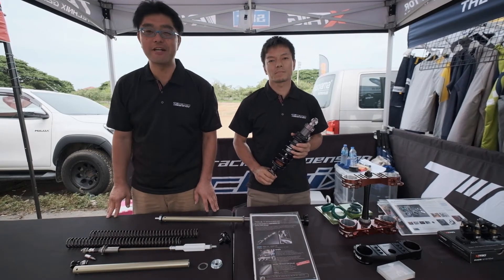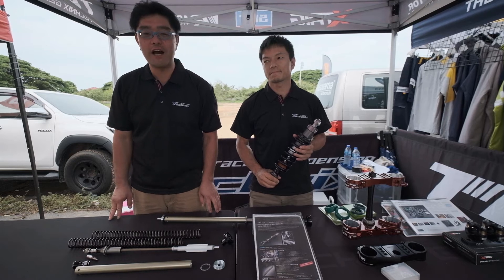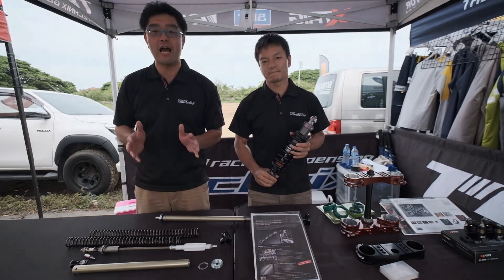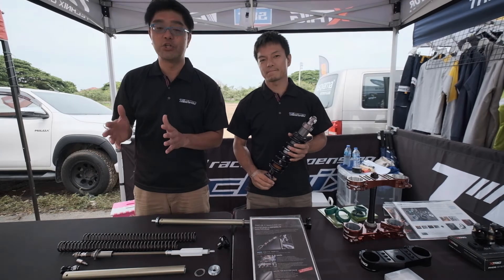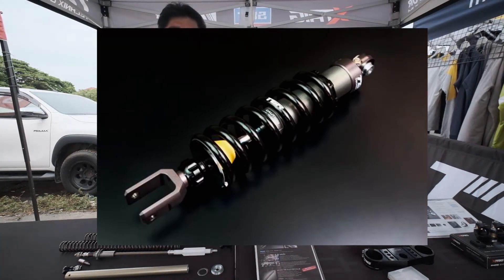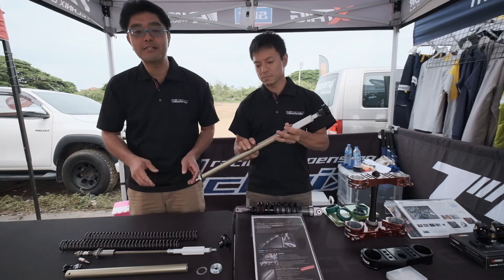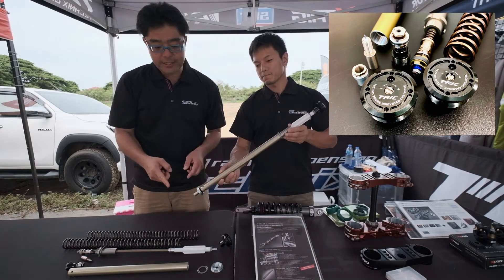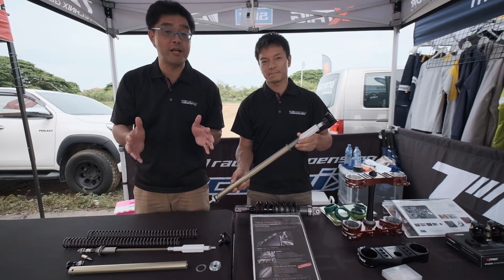Best suspension for Honda CRF250L/M by Technix Asia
TRIC(Technix Racing Innovated Cartridge)
CRF250L/M用のカートリッジキット開発中‼︎
มาแล้วครับ ราคา ชุดโมดิฟาย CRF250L/M แบบเต็มสตรีมสำหรับตัวแข่ง (ตัวแรลลี่ยังไม่มานะครับ โครงสร้างภายในโช๊คไม่เหมือนกัน)
ราคาสำหรับตัวแข่ง
เปลี่ยนทั้งสองข้างให้เป็นแบบเดียวกัน ปรับแรงผ่อนกำลังได้ รีบาวด์คอมเพรส ครบ

ชุดติดตั้งเปล่าๆ 29,000 บาท
ค่าติดตั้ง 8,800 บาท
ค่าอะไหล่สิ้นเปลือง (กรณีที่ต้องเปลี่ยน) 2500 บาท

เบ็ดเสร็จ 40,300 บาทครับ

*** รายการไหนไม่ได้ใช้ ตัดทิ้งได้ เช่นลูกค้าจะใช้อะไหล่เก่า (พวกซีล หรือสไลด์เมทัลเป็นต้น ก็ประหยัดไป 2,500 บาทครับ ถ้าจะซื้อแต่ชุดติดตั้งเปล่าๆ ไปทำเอง เจาะรูเอง เติมน้ำมันเอง ก็ประหยัดไปอีก 8,800 บาทครับ)

一時試作完成間近‼︎

アジャスト機構を持たないSSFタイプのCRF250Lのフロントフォーク‼︎
最低限の機構を持ったサスペンションではあるものの、スポーツライディングをするにはボリューム不足は否めません。

TGR（TECHNIX GEAR）ではボリューム不足を解消させる、ハードスプリングをラインナップし強化してきましたが、ダンパー不足の問題を解決させるアイテムはありませんでした。

純正モディファイでのパフォーマンスの向上はわずかな上に交換部品が多く高額‼︎
そこでTechnixでは内部部品を全て入れ替えコンプ、リバウンドダンパーにアジャスト機構を持たせたカートリッジキット“TRIC”を設計しました。

・SFF機構のままスプリング側には従来のTGR ハードスプリングと、ダンパー側にTRICのカートリッジKITを組み込みアップグレードさせる
FUN KIT ¥65,000（予価）

・左右にTRICカートリッジと専用スプリングを組み込み、フルストローク時のオイルロックシステムまでもが追加され、エンデューロ競技などハードなライディングにも耐えられる
COMP KIT ¥98,000（予価）

予算と用途に合わせた2ラインナップを2019年夏 販売予定‼︎
Technix デザインの“TRIC”でCRF250Lのパフォーマンスをワンランク向上させます。